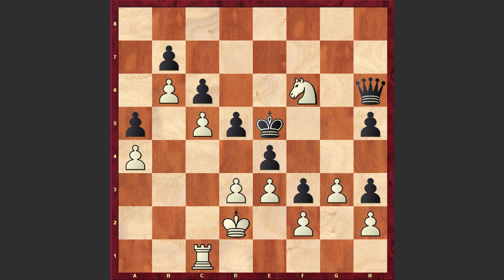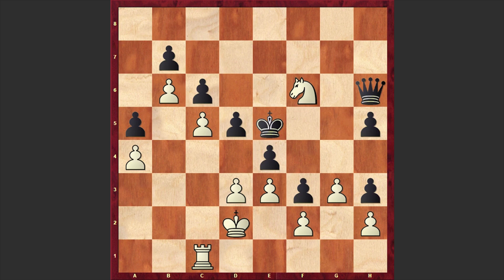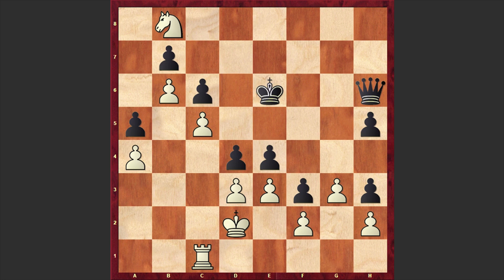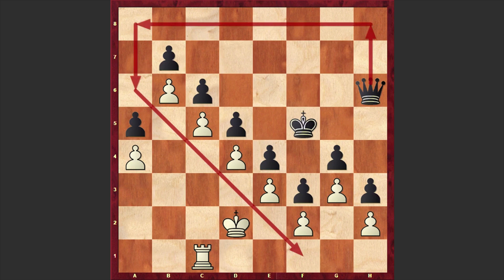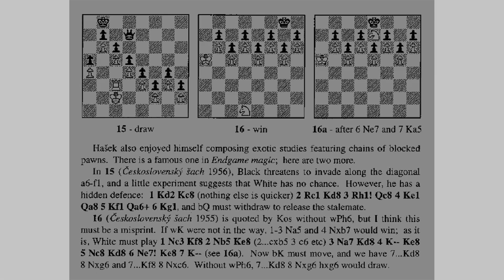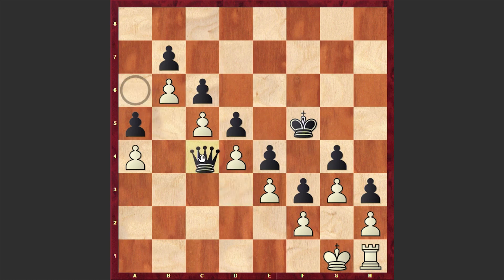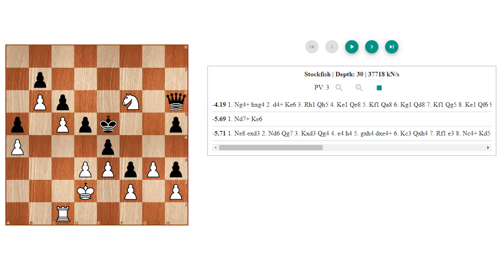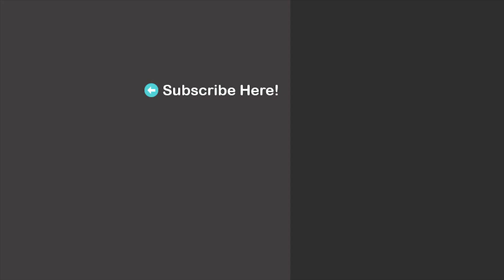Strangely Stockfish Managed To Form A Fortress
In this video I am analyzing a complex chess puzzle composed by Czech chess composer Josef Hasek! By sacrificing the Knight White is managing to gain precious time in order to lock up the position and then with a help of an entombment motif form a fortress!
Josef Hašek
White to draw
The puzzle in Forsyth-Edwards Notation (FEN): 8/1p6/1Pp2N1q/p1Ppk2p/P3p3/3PPpPp/3K1P1P/2R5 w - - 0 1